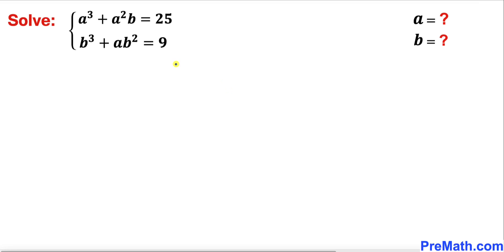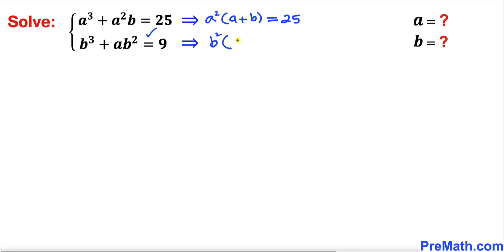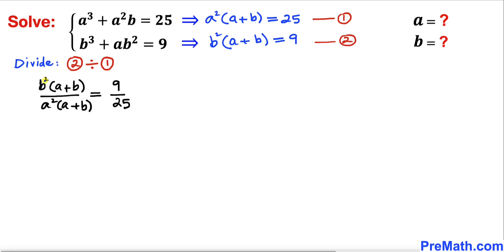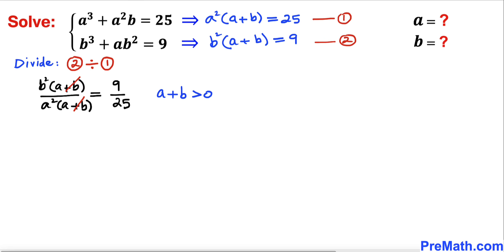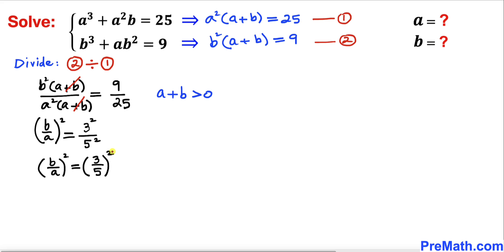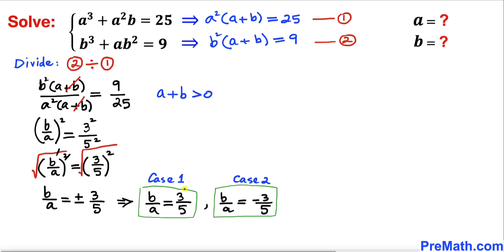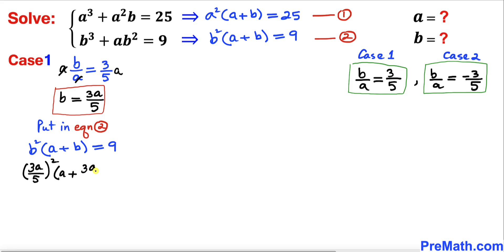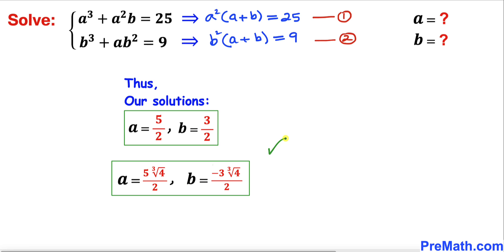Olympiad Mathematics | Learn How to Solve the System of Equations Fast | Math Olympiad Preparation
Learn how to solve the Olympiad Question quickly with these tips and tricks for a and b variables. The system of equation involves a and b variables.

blackpenredpen
math olympics
olympiad exam
math olympiada
British Math Olympiad
olympics math
olympics mathematics
Number Theory
mathcounts
math at work
exponential equation
Linear Equation
Radical Equation
Learn how to solve Olympiad Question quickly
Olympiad Mathematics
Po Shen Loh
pre math
Learn How to Solve the System of Equations Fast
imo
Competitive Exams
Competitive Exam
numbers